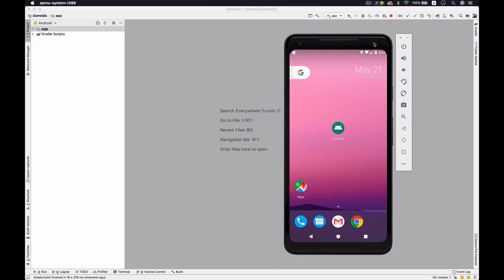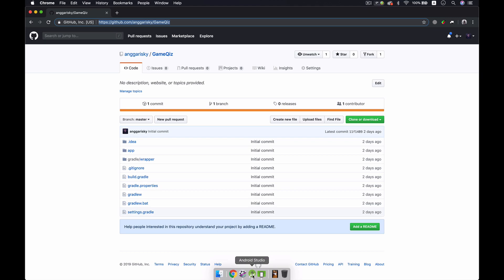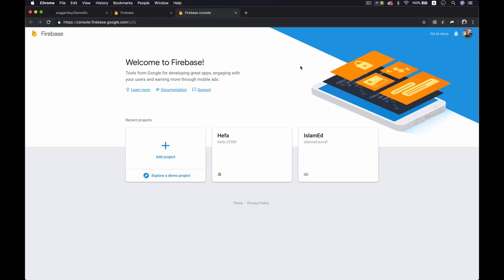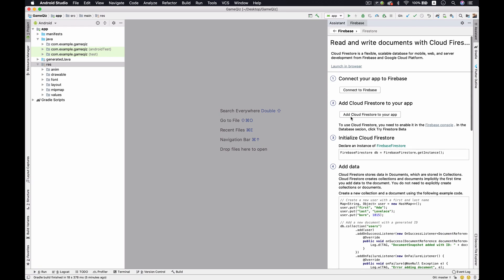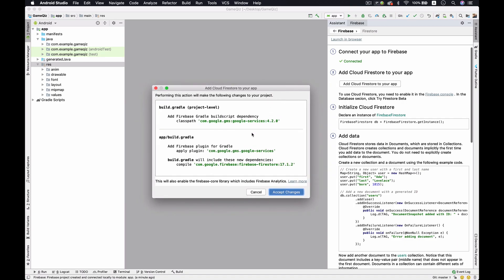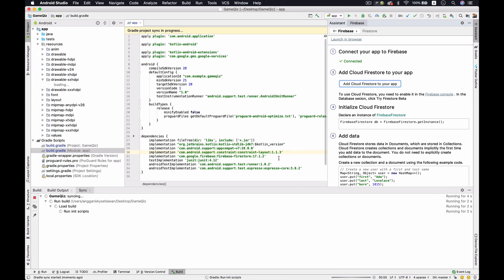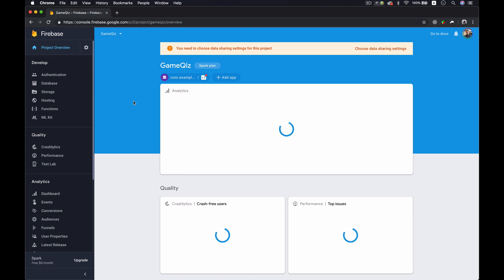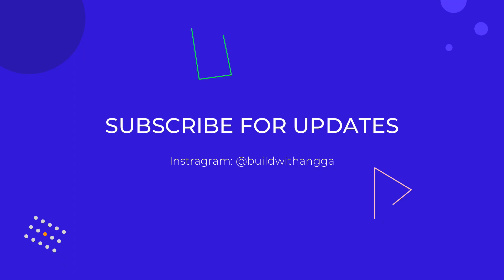Add Firebase Firestore — Kotlin Android Studio Tutorial — Part 1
Hi everyone, I am Angga Risky and in this video, we are gonna learn how to add the firebase firestore by google onto your android project using android studio's assistant.

🕹My Gear Set:
Sony A6500
Sigma 16mm
MacBook Pro
Samson Mic C01U-Pro